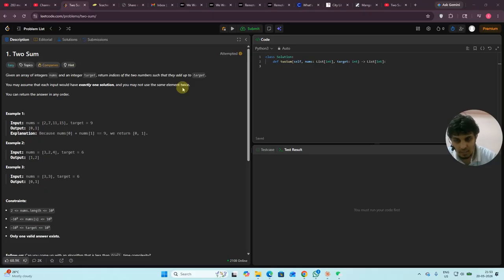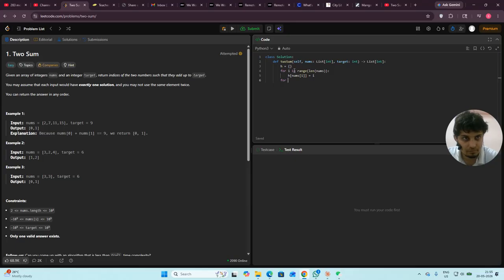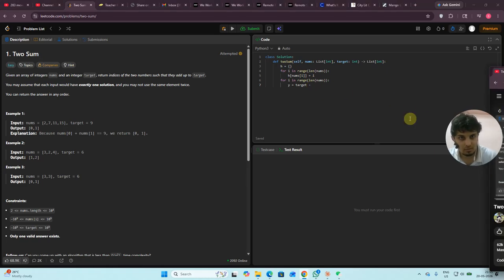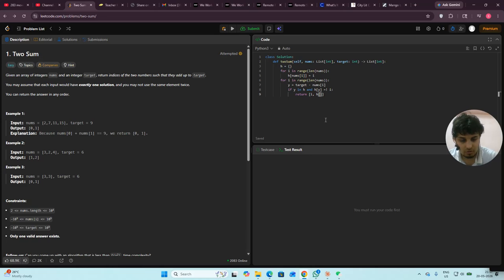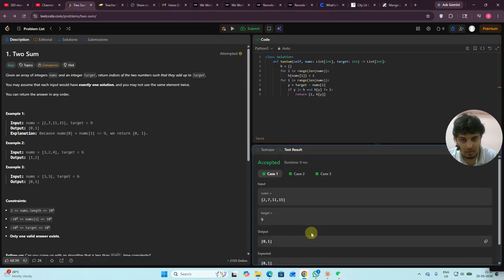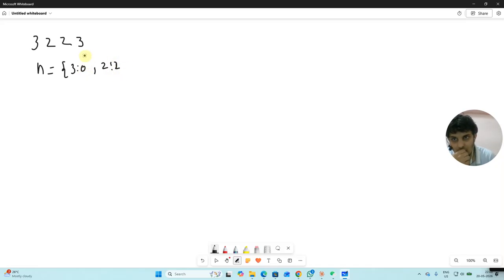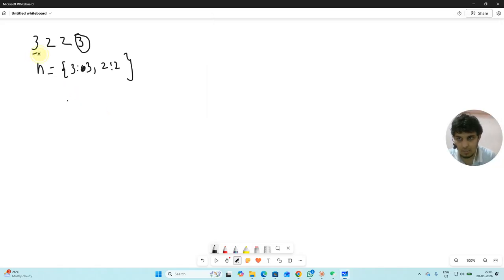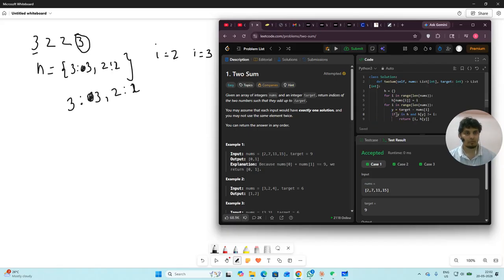Leetcode 1 hashmap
In this video I have solved the leetcode problem 1 using a hashmap.